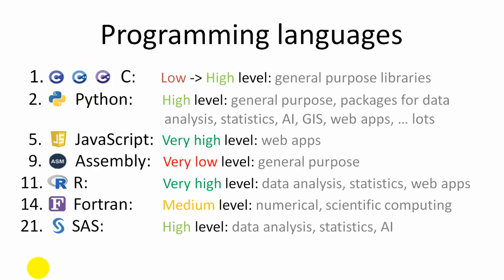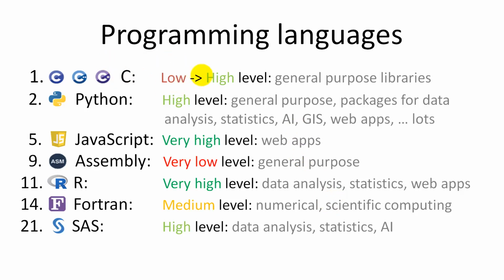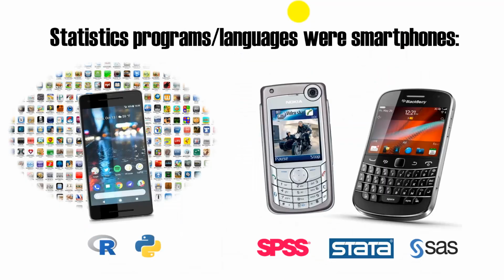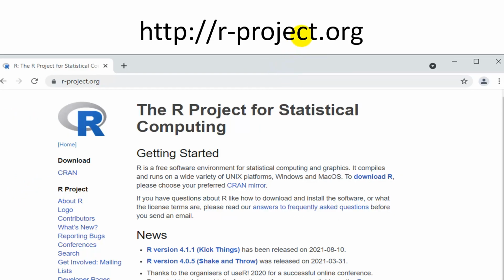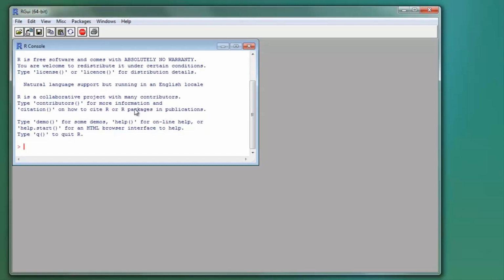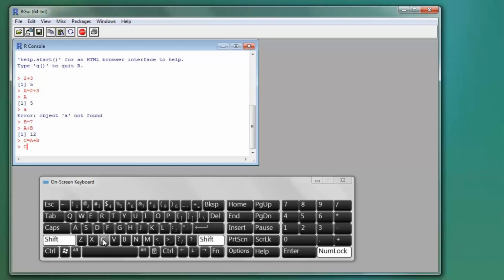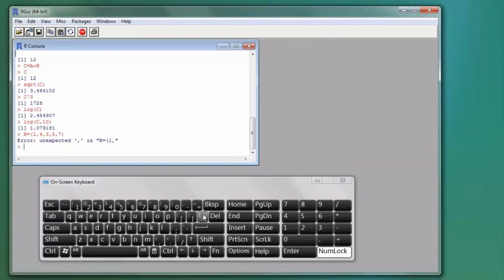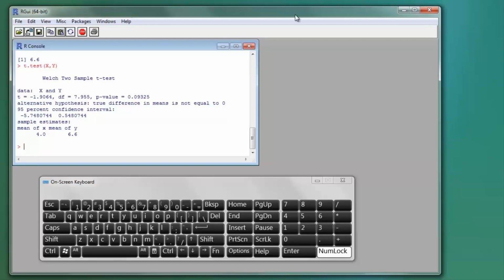2.1b. An Introduction to the R Programming Environment (mv690, r-intro)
Introduction to the R programming language and statistical software package: what is it, where to get it, how to use it. Course website and lab downloads